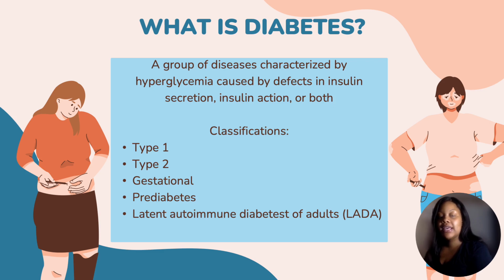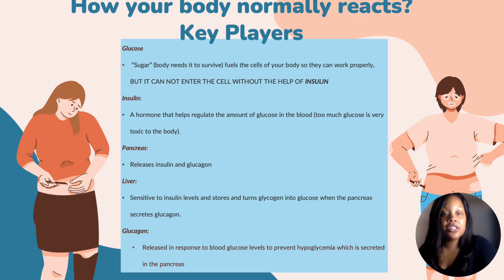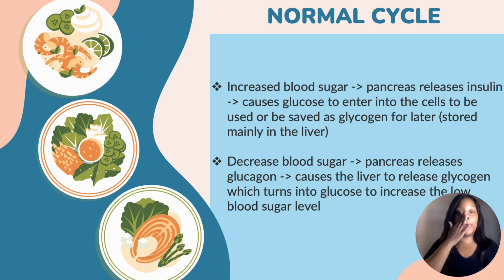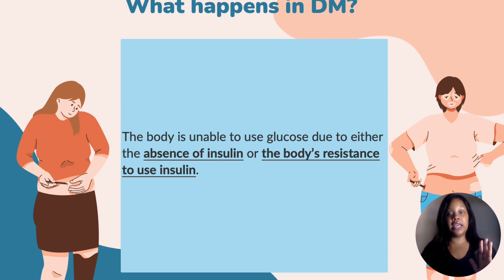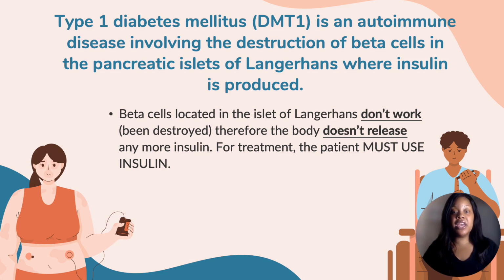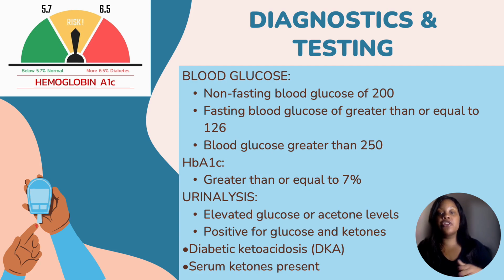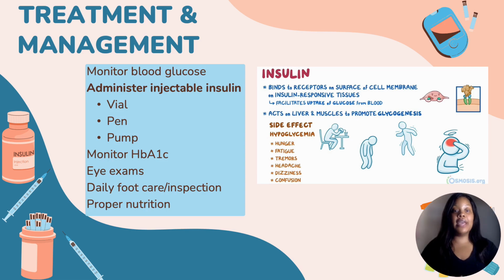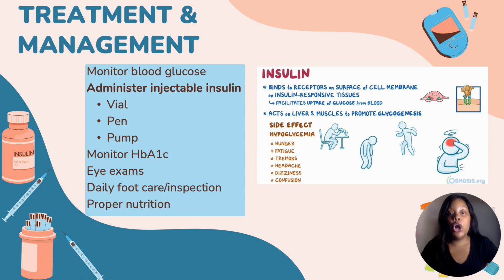Type 1 Diabetes Made Easy for nursing students